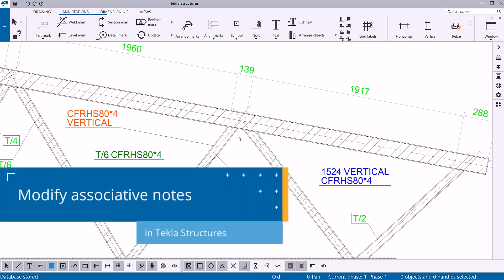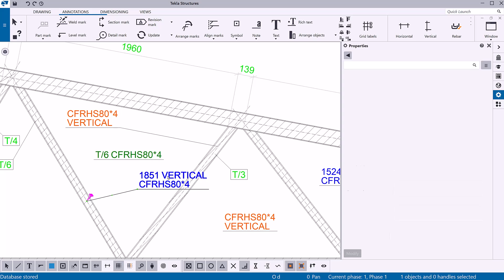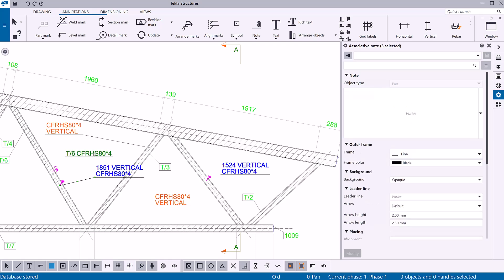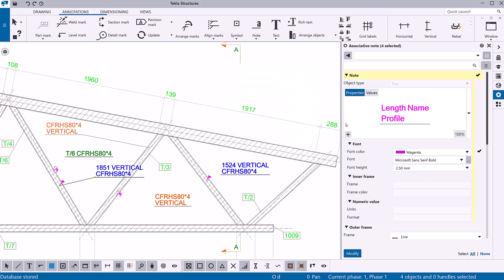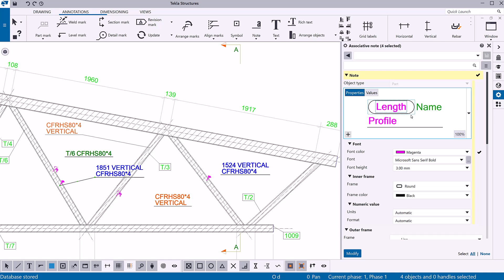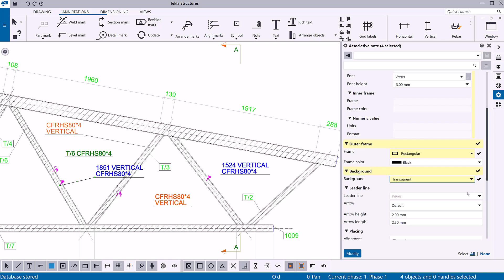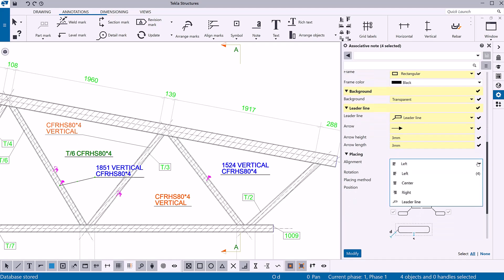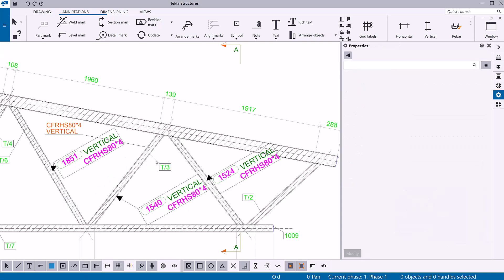Modify associative notes in Tekla Structures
In this video, you will learn how to modify associative notes in drawings in Tekla Structures 2024. You will learn how to modify the font, frame, position, and other properties. You will also learn how to delete associative notes.

We cover the following:
00:03 Introduction
00:22 Modify associative notes
02:04 Delete associative notes